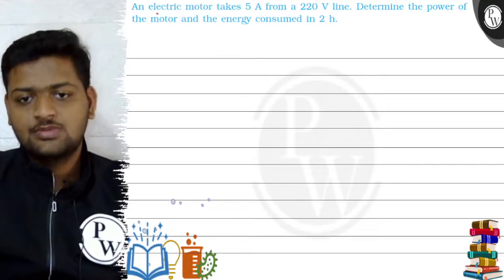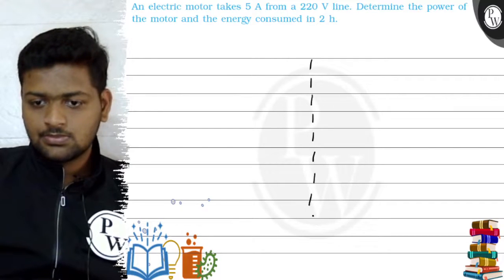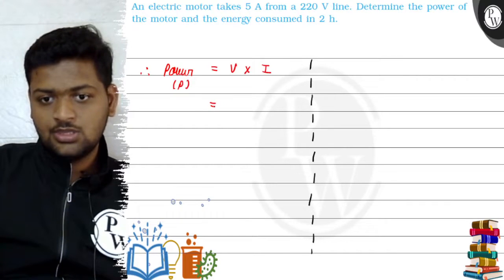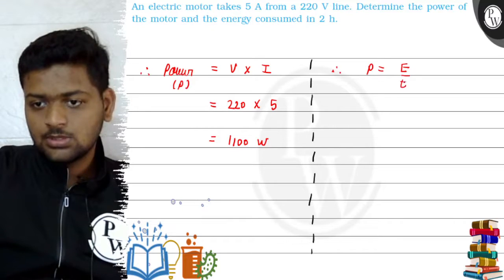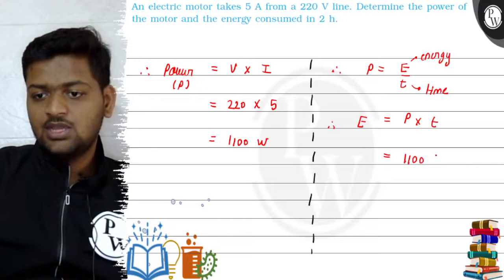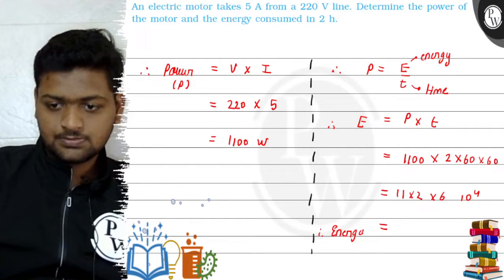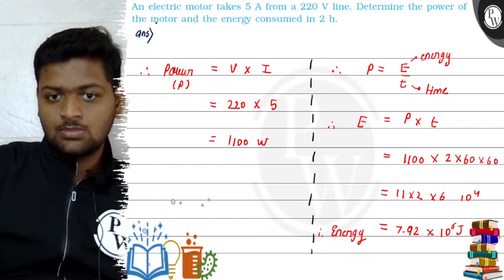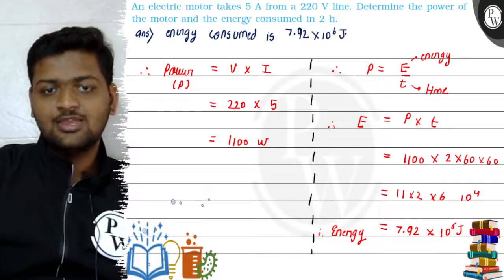An electric motor takes 5 A from a 220 V line. Determine the power of the motor and the energy ...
An electric motor takes 5  A from a 220  V line. Determine the power of the motor and the energy consumed in 2  h.